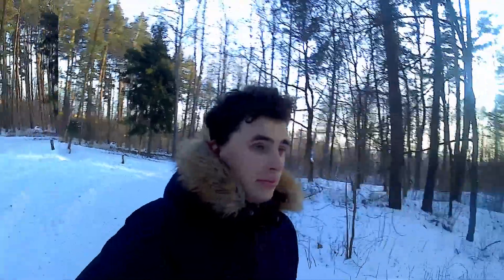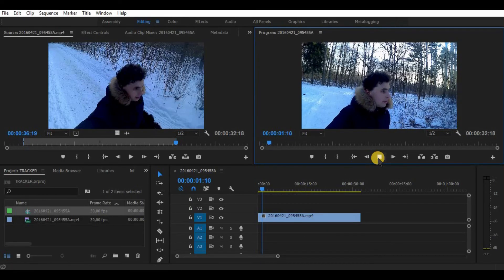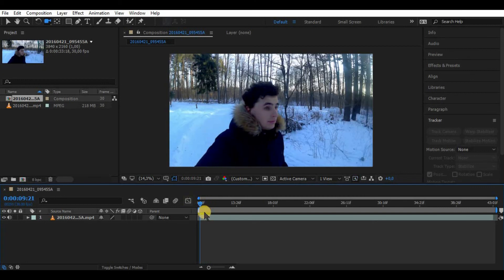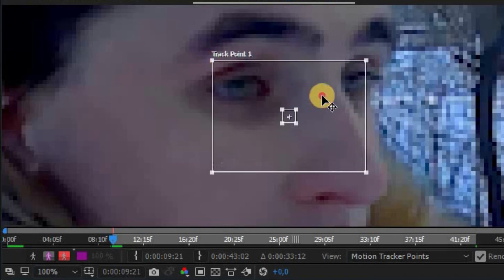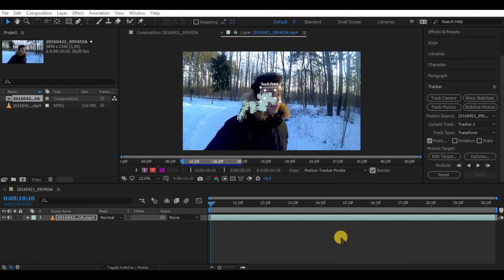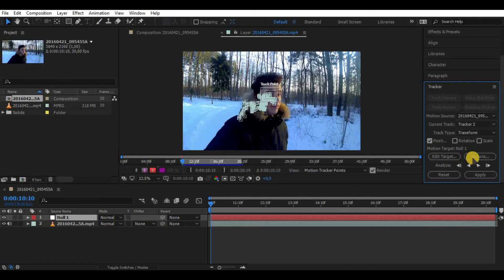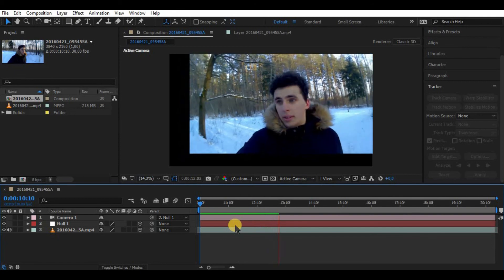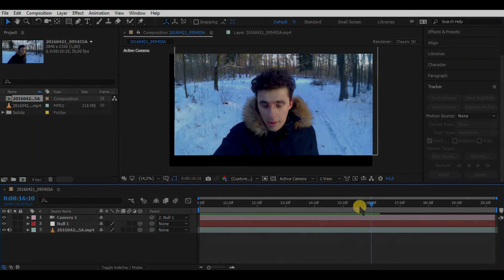How To STABILIZE SHAKY Footage (With Not Warp Stabilizer) - Adobe After Effects 2017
Hey!

This effect will not make your shaky footage smooth as baby skin but it will help you to stabilize your video clips by tracking a moving object that you have chosen!

Make sure to choose unique to the clip moving object and track it. To get better results with this effect try to use equiptment with stabilizer installed inside.

Although this effect can help you to stabilize your footage while Warp Stabilizer makes the clip wobly and warp.

Try to experiment as much as possible to get best results!

How To Stabilize Your Shaky Footage (With Not Warp Stabilizer) - Adobe After Effects 2017

MY GEAR